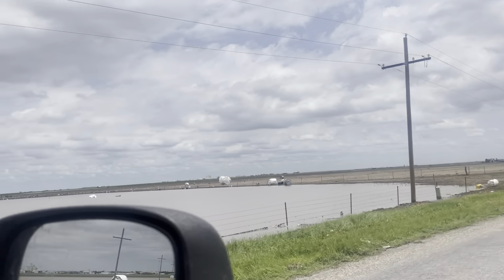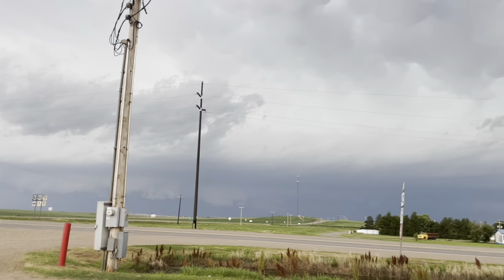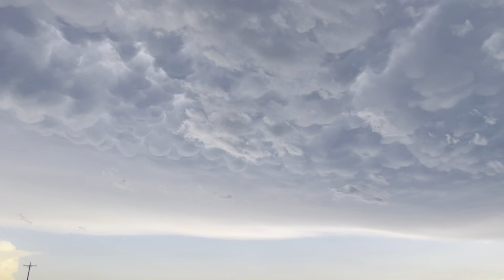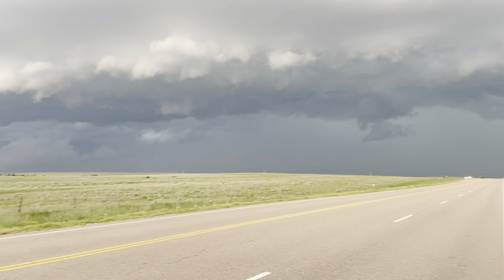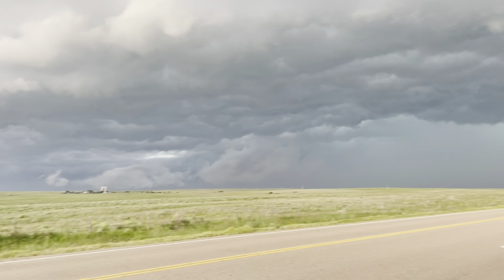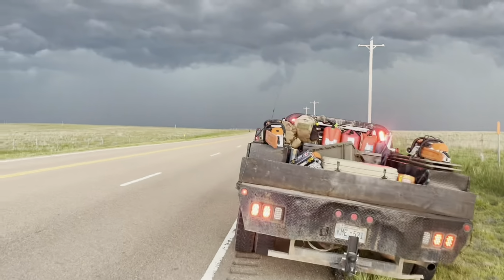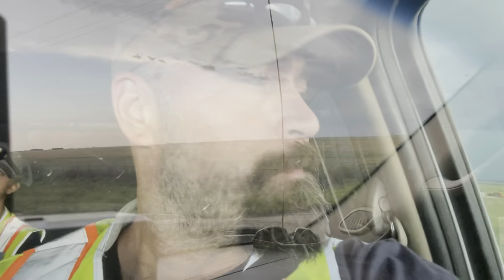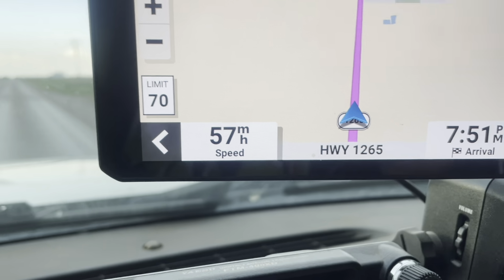Perryton TX & ‘Nader Juice - Day 1 - Grindstone Ministries